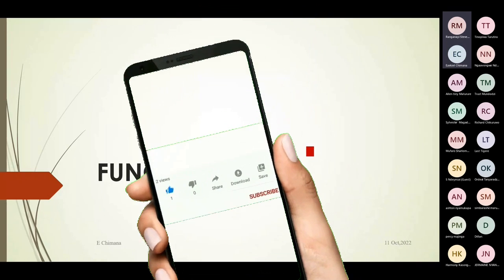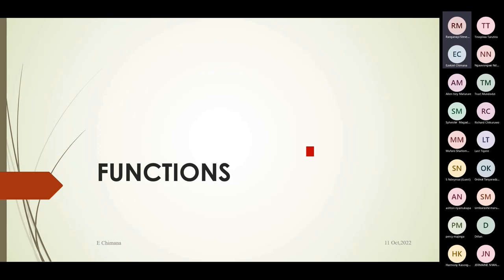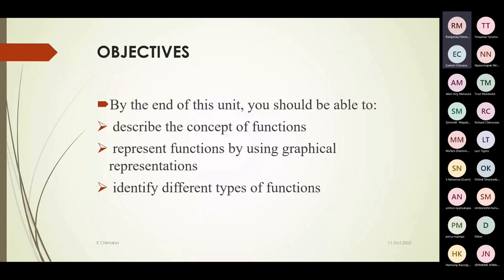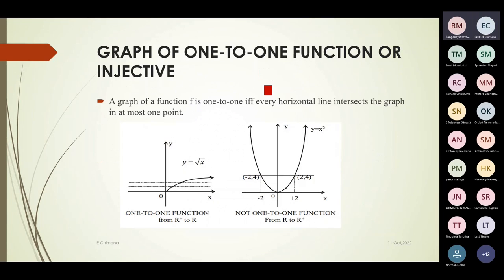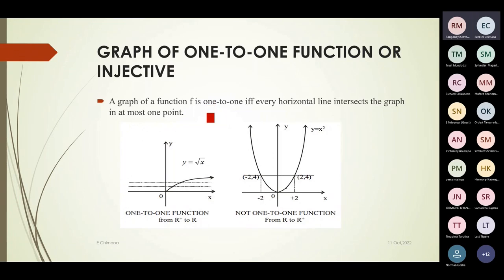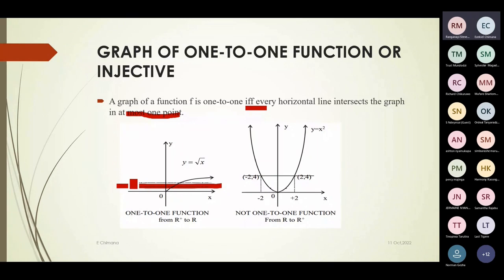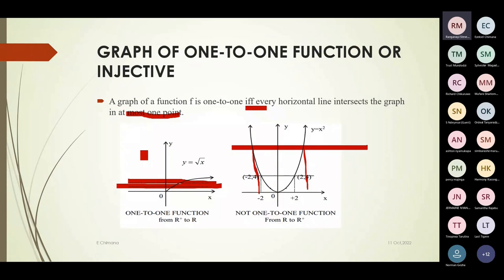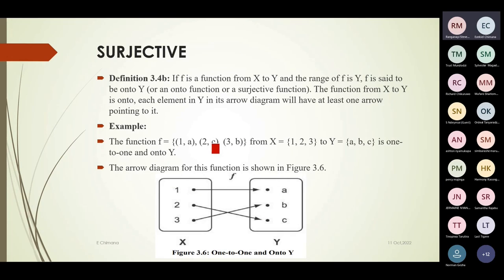Presentation | Functions | Mathematical Foundations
A function f from X to Y is a relation from X to Y having the
following properties:
1. the domain of f is X
2. if (x, y), (x, y’) ∈ f, then y = y’